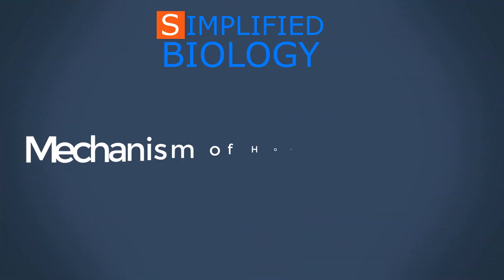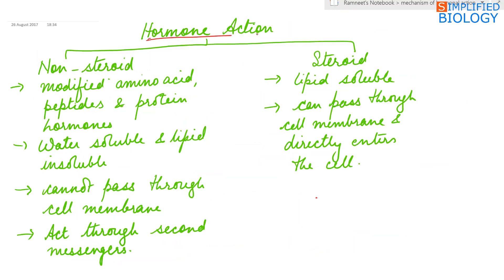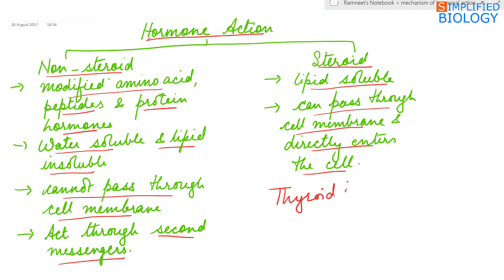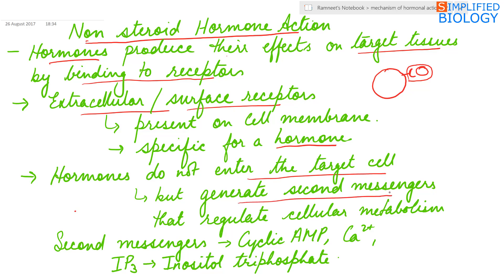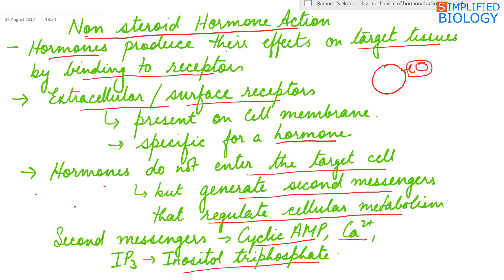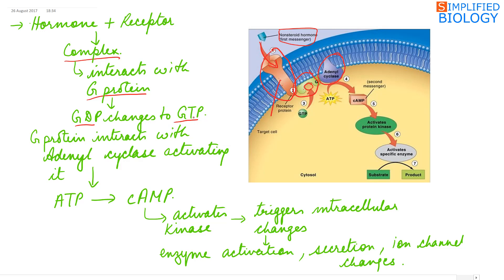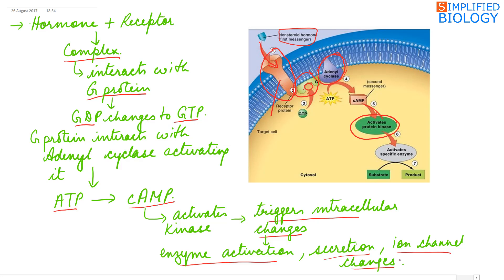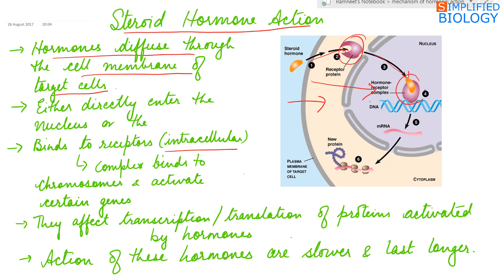Mechanism of Hormone Action for NEET, AIIMS, AIPMT, MCAT, PREMED, JIPMER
Mechanism of Hormone Action for NEET, AIIMS, AIPMT, MCAT, PREMED, JIPMER| Simplified Biology

NOTES:
SlideShare:
PDF:
If you like this video about MECHANISM OF HORMONE ACTION.